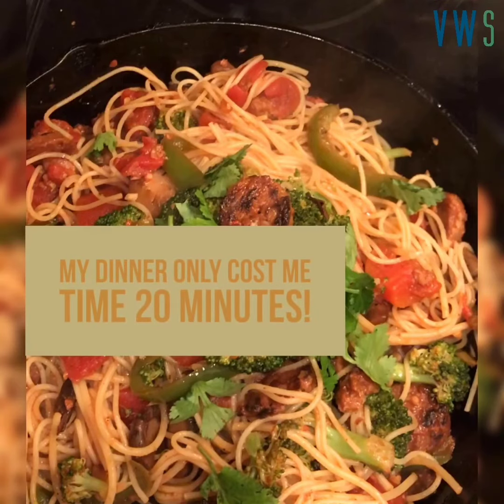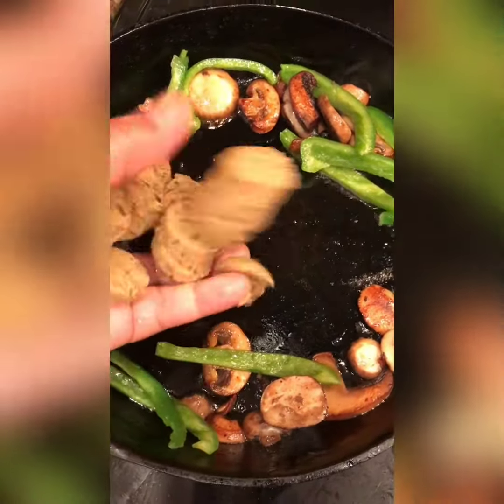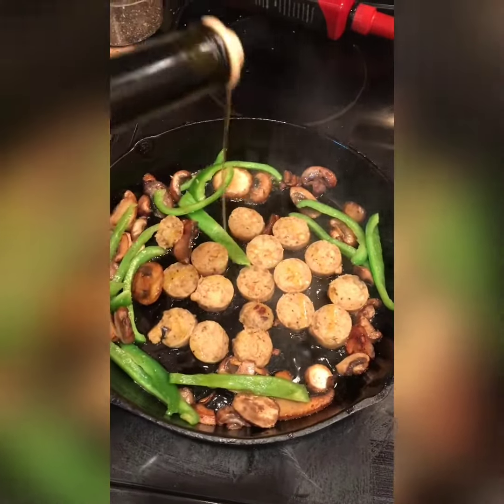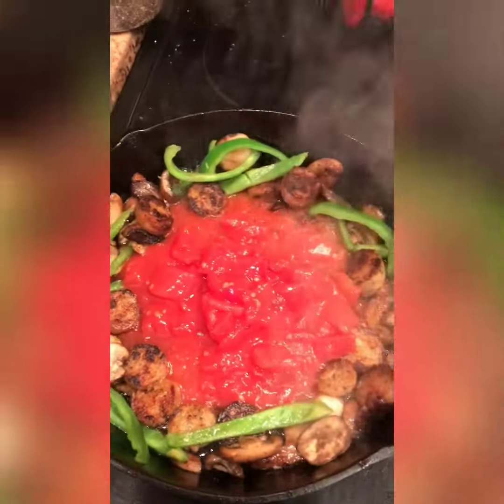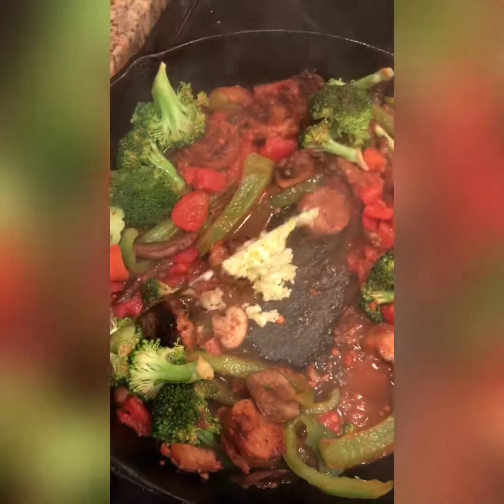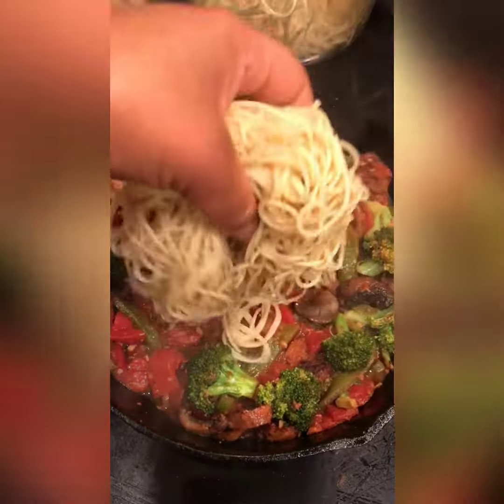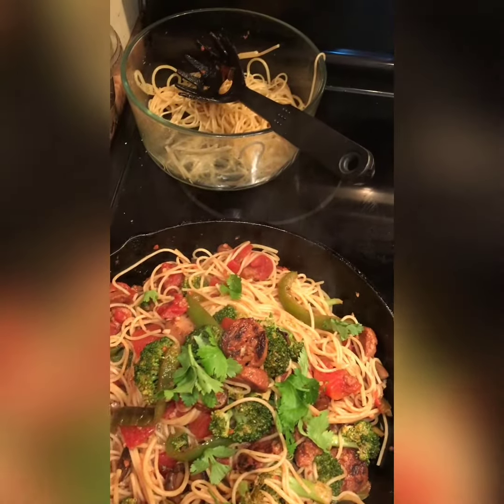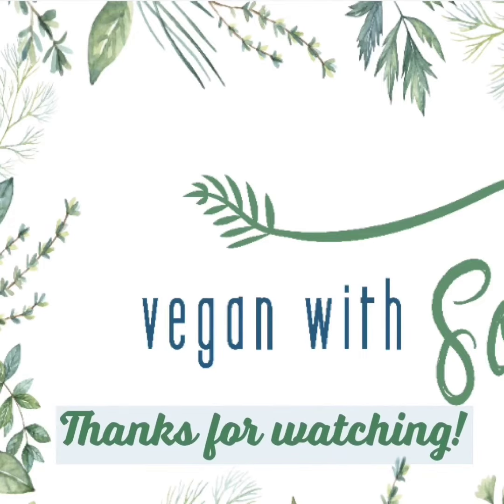A Quick Meal | Vegan With Soul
A quick meal just for me.  I’m home alone and I’m OK with that! I recorded this for Instagram and wanted to share.

Stop by my kitchen!!

Music
Dream by bayou

"Eat well to live your best Life" - Tereasa Neal